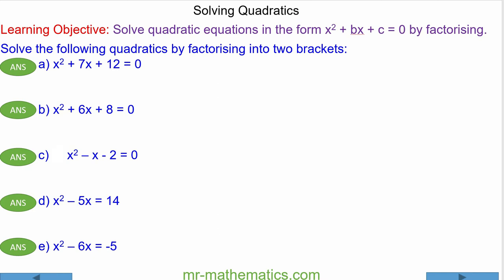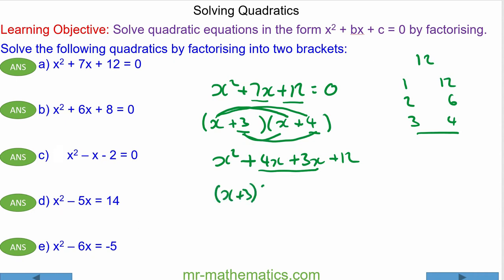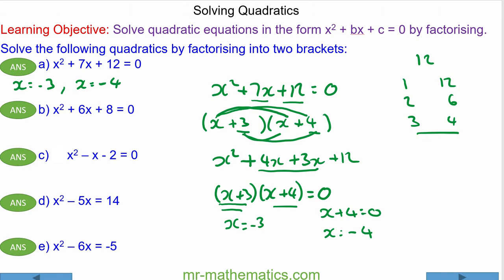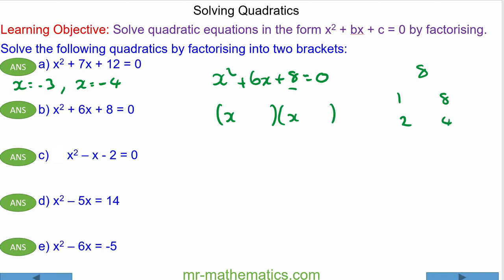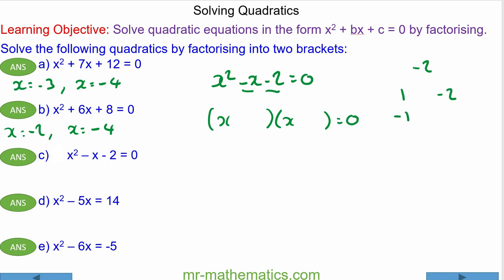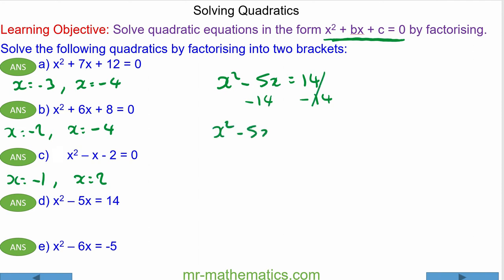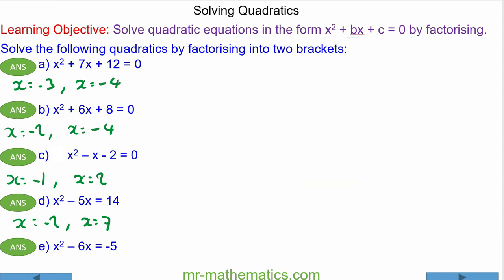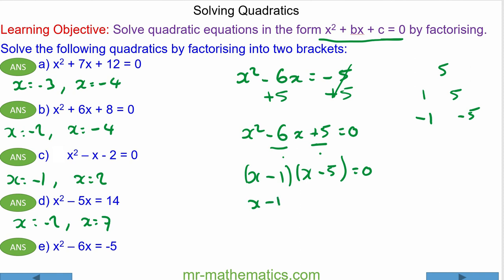Solving Quadratics by Factorising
Quick tutorial demonstrating how to factorise a quadratic by factorising

Students learn to solve quadratic equations by factorising when the coefficient of x2 is one.  As learning progresses they are challenged to rearrange quadratics to equal zero and set up and solve equations from known geometrical facts.

For regular updates about new lessons and videos:
Like me on Facebook: @GCSEMathsLessons